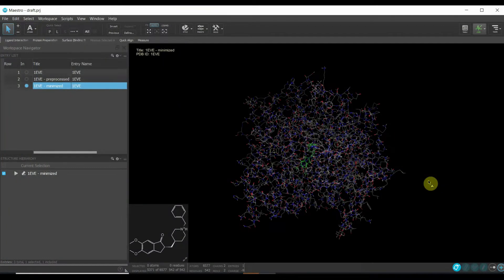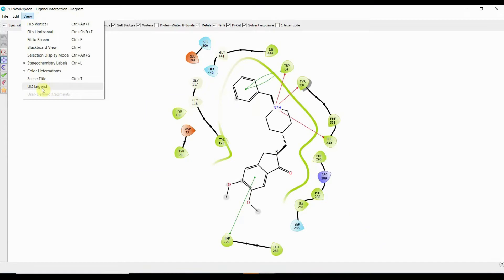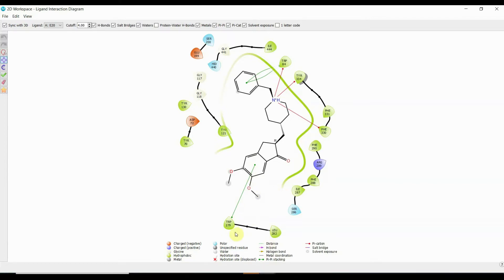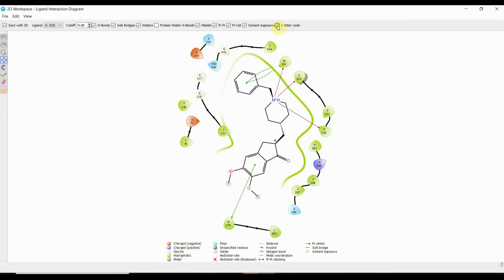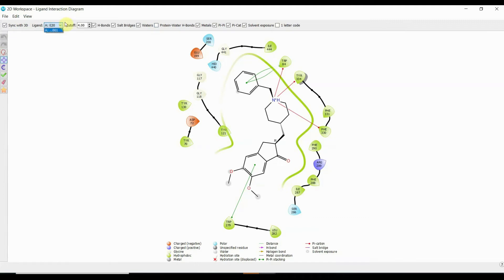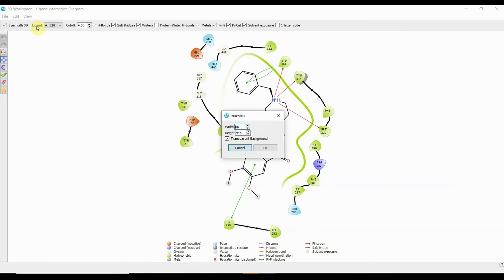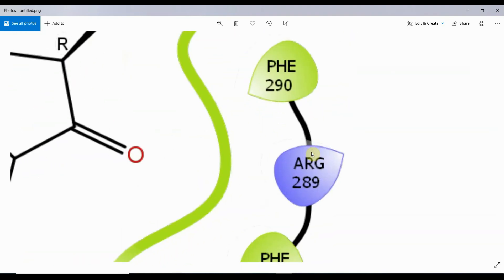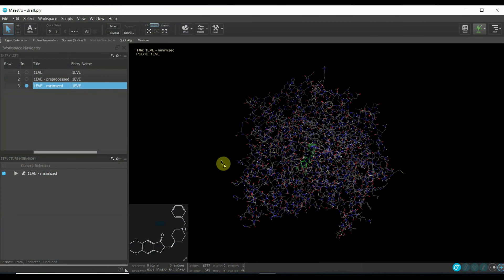Ligand Receptor Interaction in Maestro